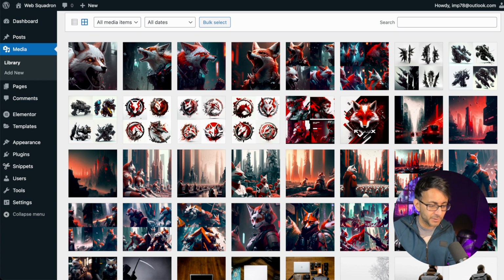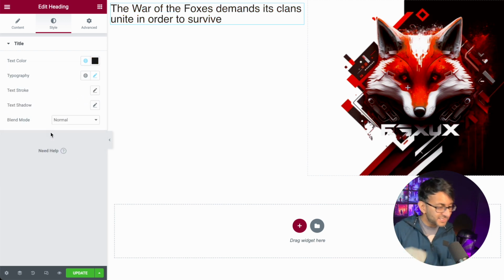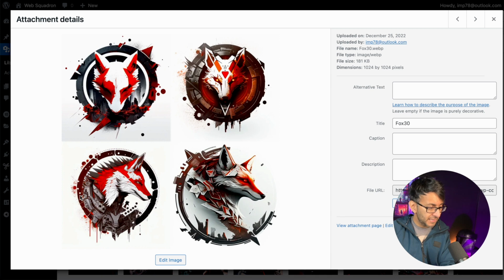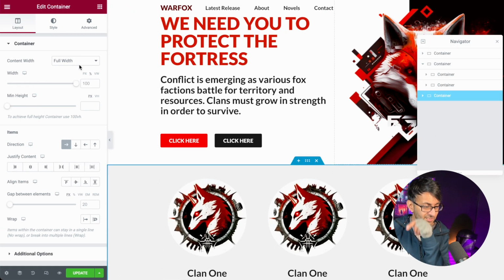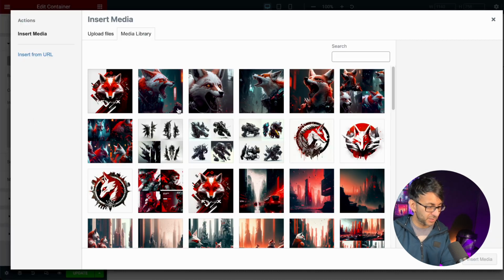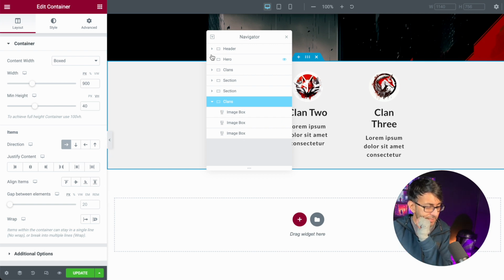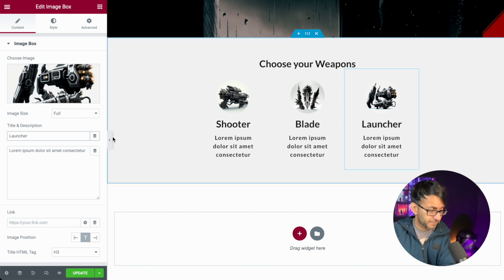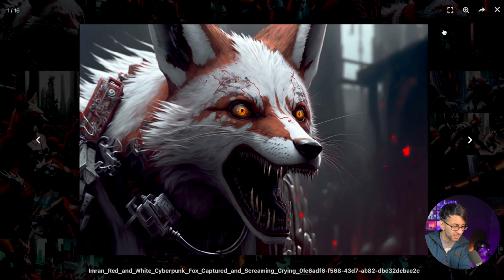Landing Page Tutorial - Sci-Fi Science Fiction - MidJourney AI Images - Elementor Wordpress Tutorial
Time for some fun with a Landing Page based on Science Fiction - built with Elementor Pro - and using images from Midjourney AI.

This is the 'mostly' Unedited and RAW 1hr Build Tutorial that shows my thoughts, workings, mistakes/recoveries and more.